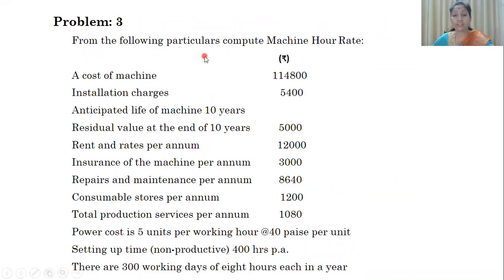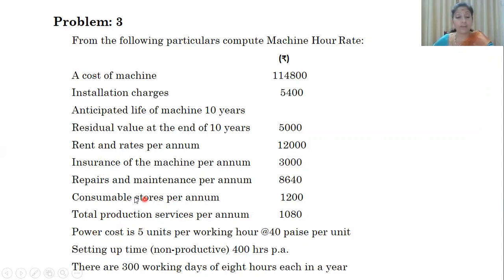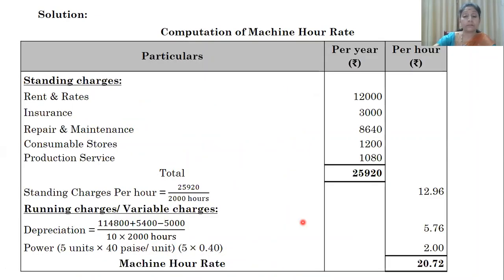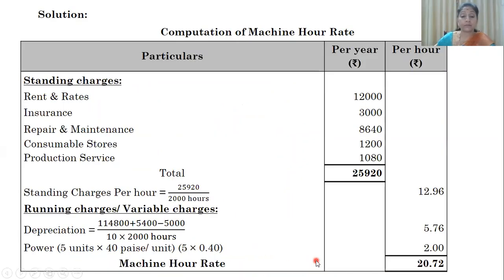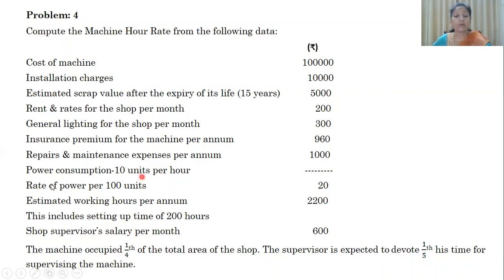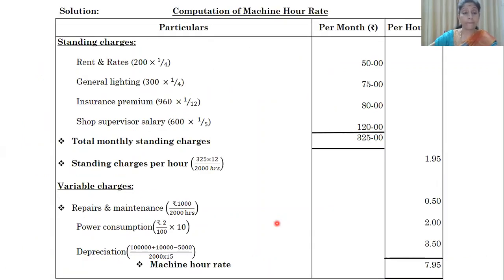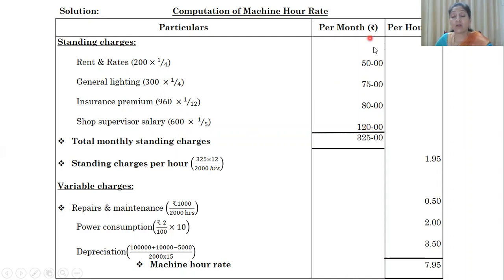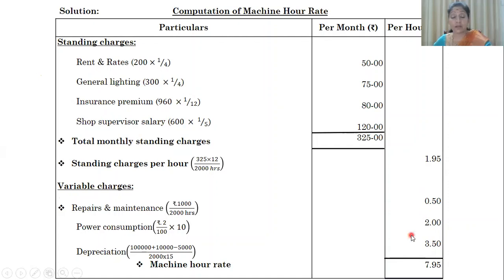Overhead Cost Control | Machine Hour Rate | Problem | Cost Accounting | Session 13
B.COM/ B.B.A Cost Accounting, Overhead Cost Control, Machine Hour Rate, Problem.
By: Dr. Kalaivani. KN